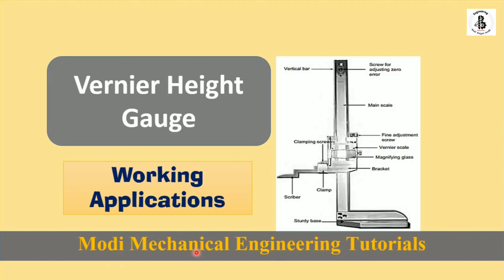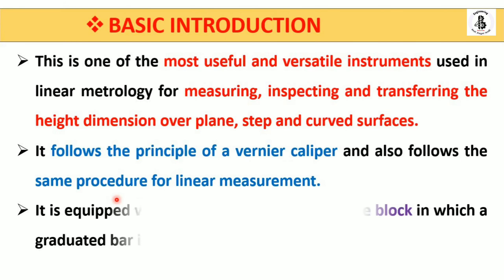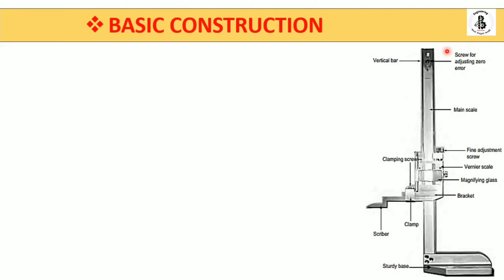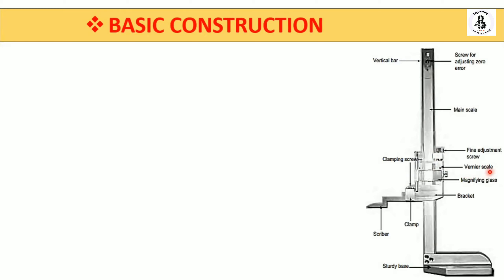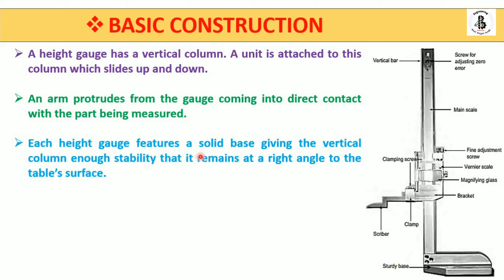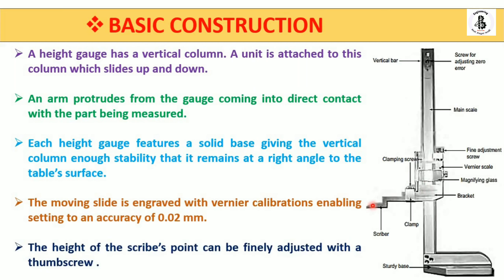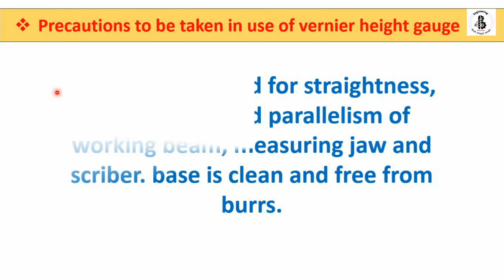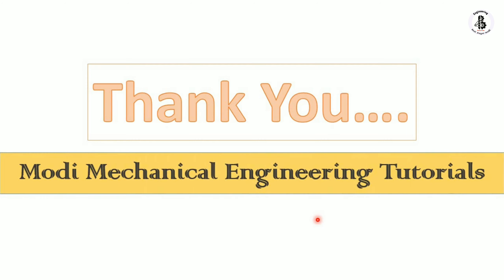How to use Vernier height gauge |vernier height gauge least count| vernier height gauge#metrology